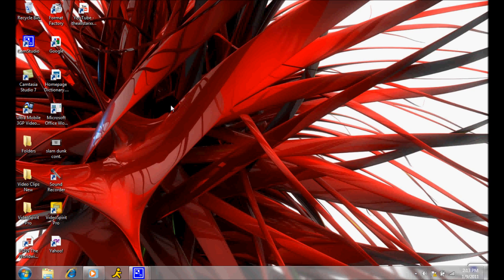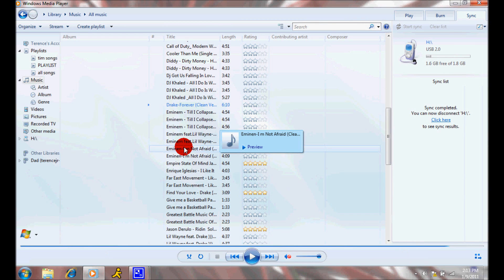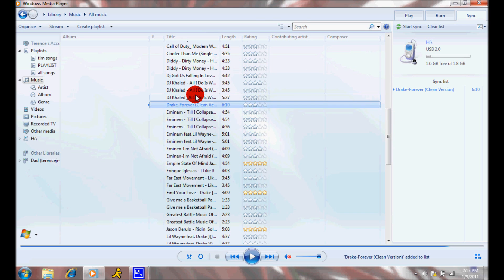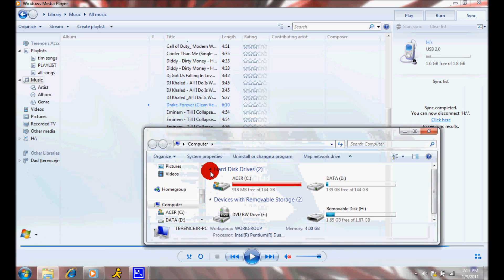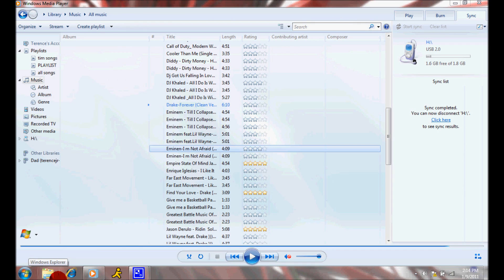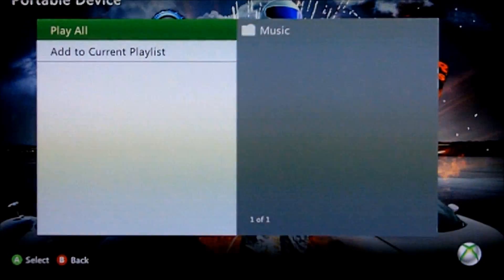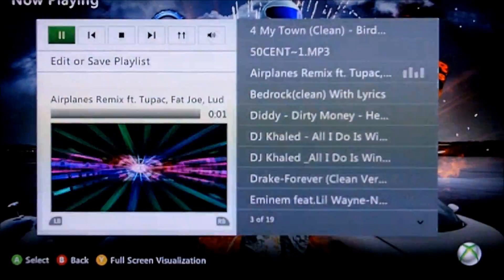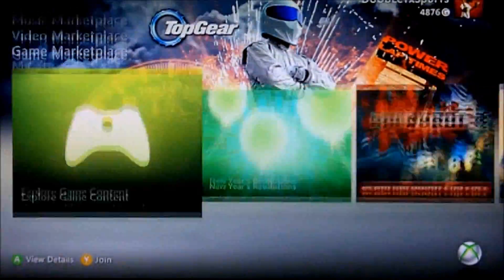[HD]How to Easily Put Music onto your XBOX360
How to put music on your xbox360

Needed Links:
Video2mp3.net- For youtube converter
- For Windows Media Player 11 Download